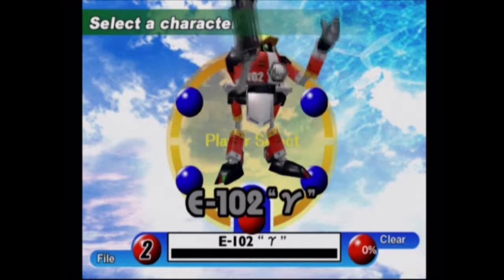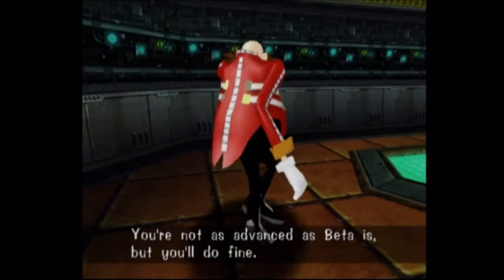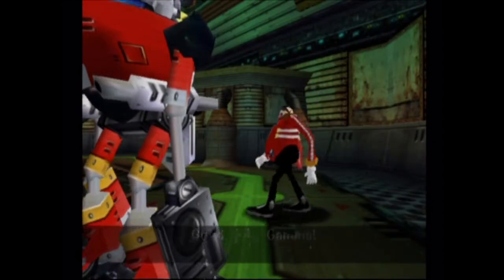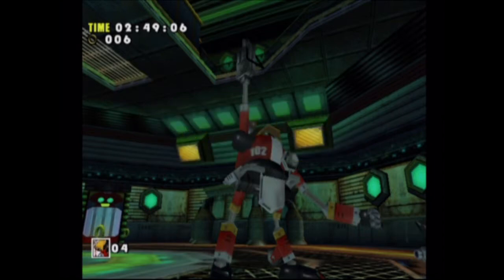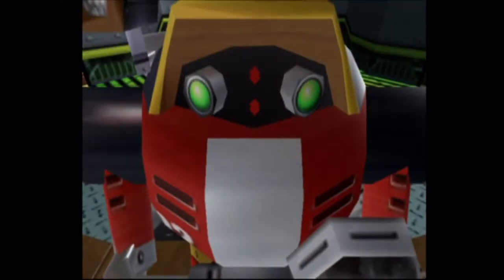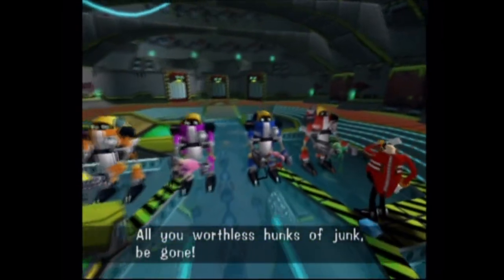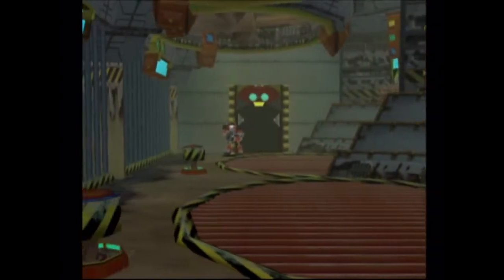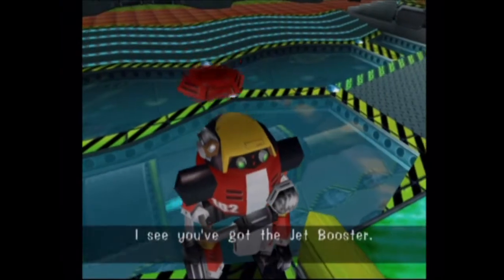Let's Play Sonic Adventure DX part 20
Today we begin E102 Gamma story so hold tight your pants!